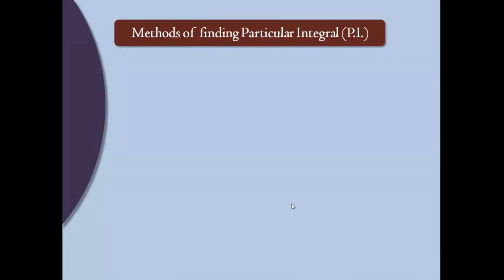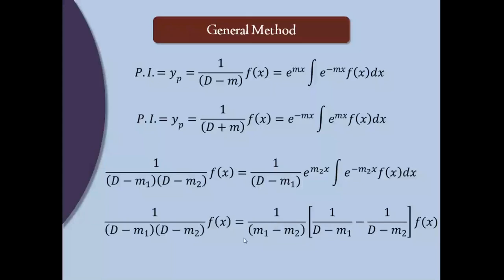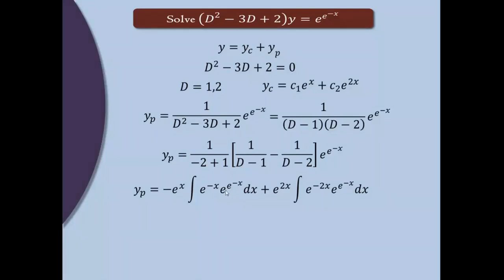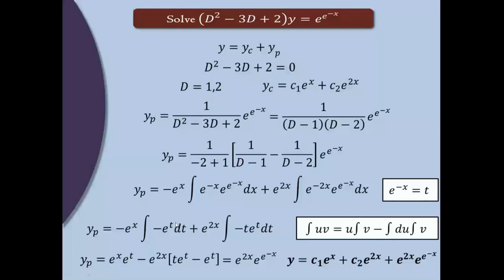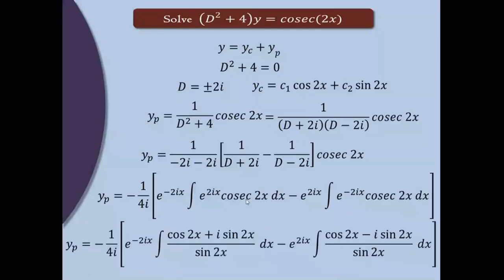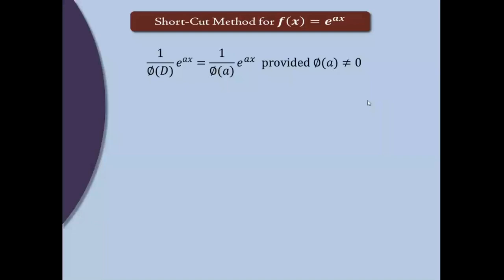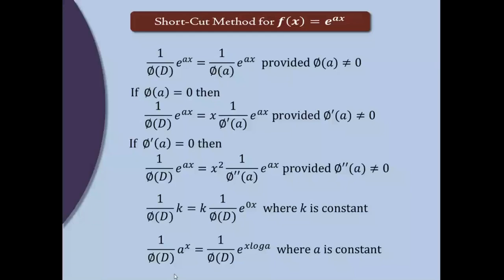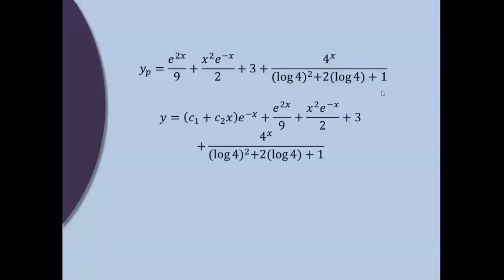(Lect 2) LDE with Constant Coeff.: Particular Integral by General Method and Short-Cut method (e^ax)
SE (Computer)
Engineering Mathematics III
Unit I : Linear Differential Equations with Constant Coefficients
Lecture 2 : Particular Integral by General Method and by Short-Cut method (e^ax)